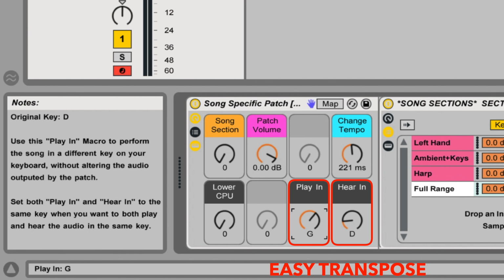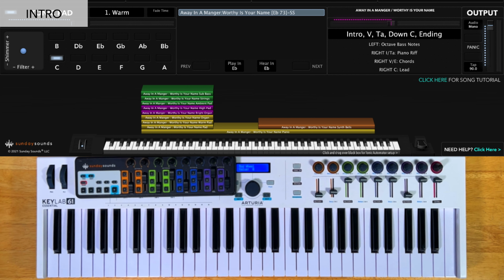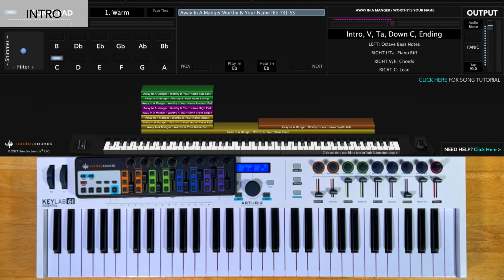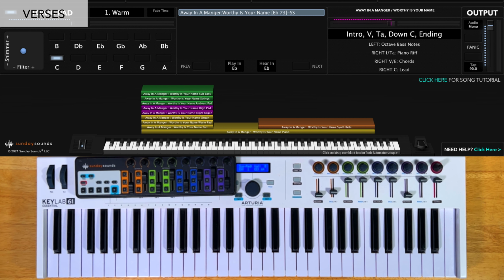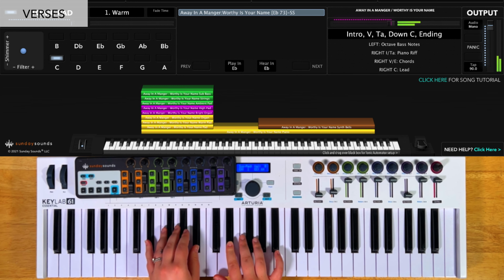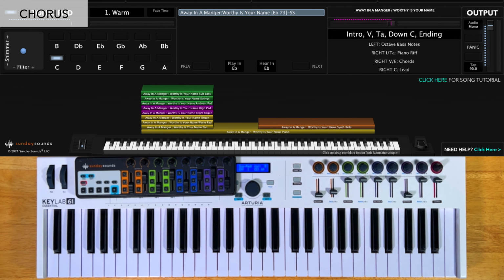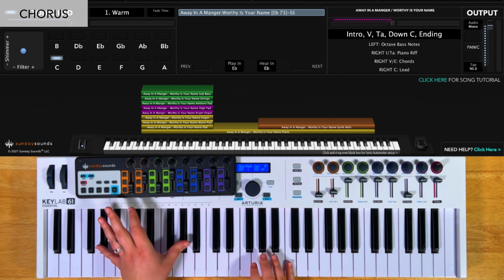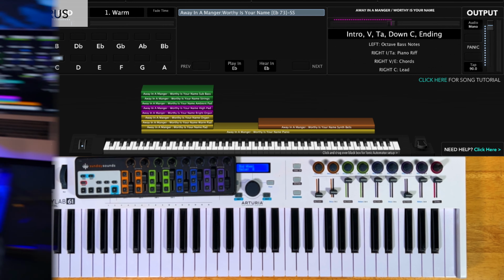Away In A Manger / Worthy Is Your Name MainStage patch keyboard tutorial- Maverick City Music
This video demonstrates how to use our Away In A Manger / Worthy Is Your Name MainStage and Ableton Live patches to nail this song live, even as the only keyboard player. With all of our Song Specific Worship patches no third party plugins are required.